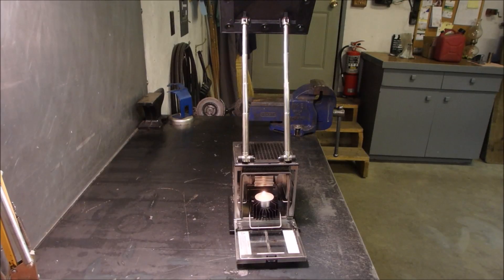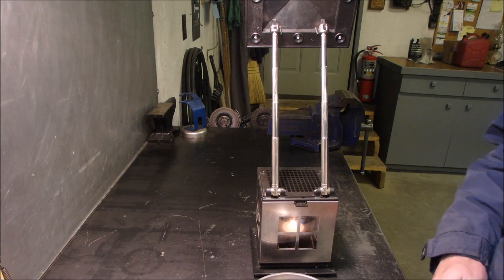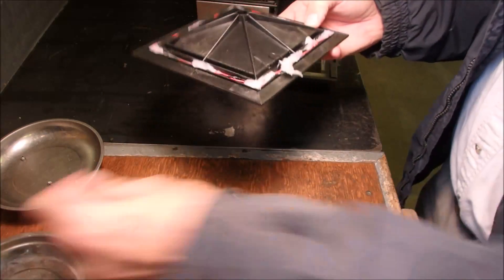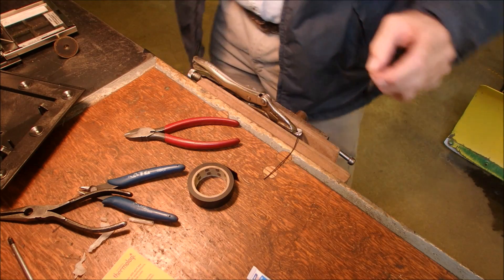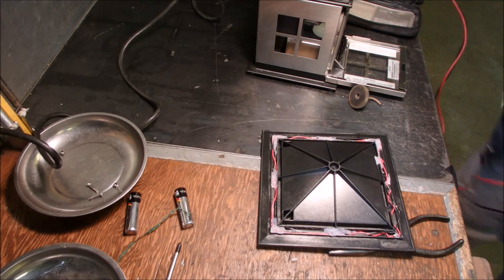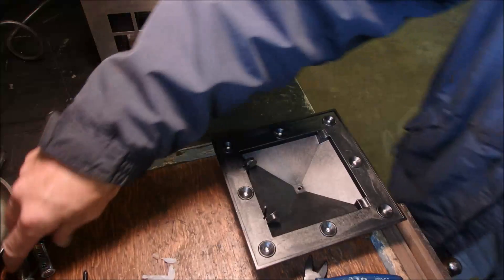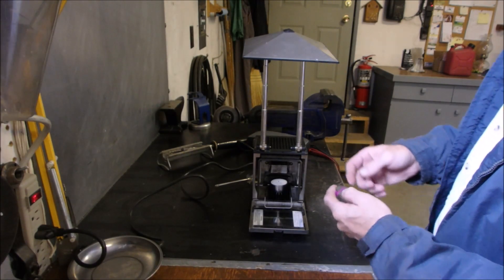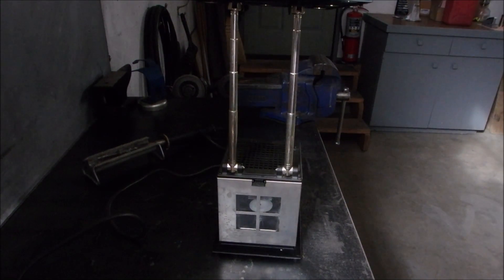Repairing a Candle Powered LED Lamp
This lamp came into the shop and I thought it was interesting as it uses a candle to power the LED lights.
Here is the product description